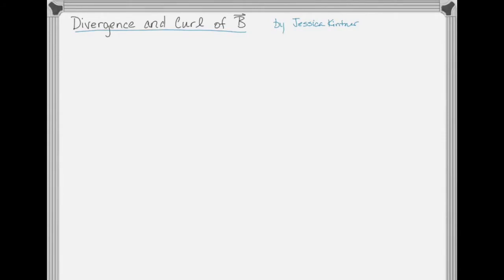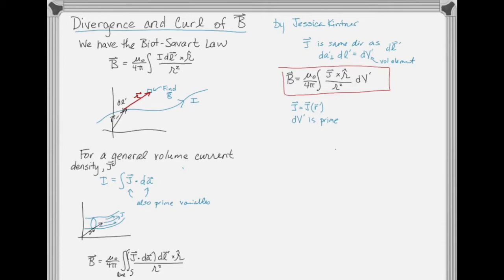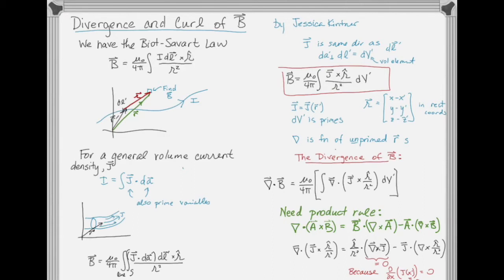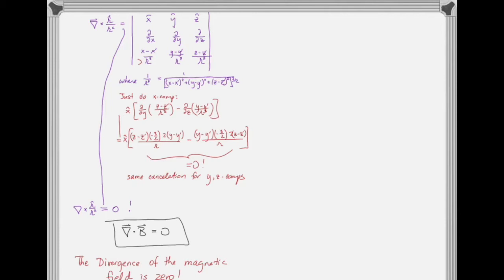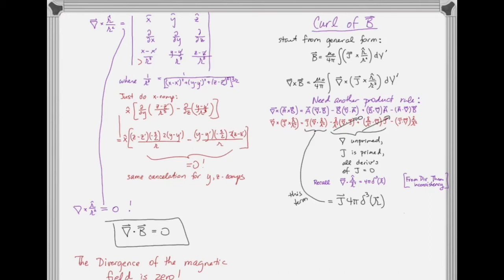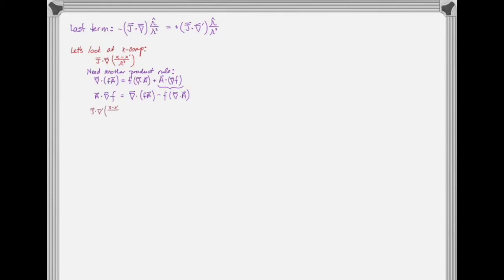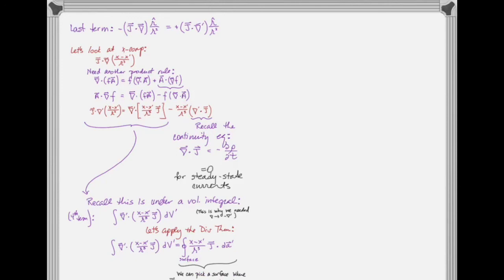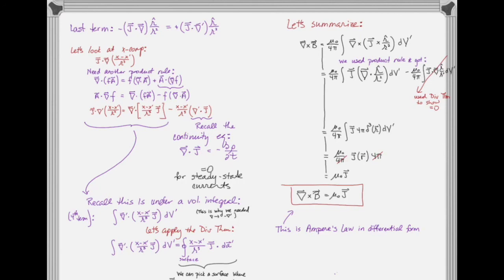The Divergence and Curl of B